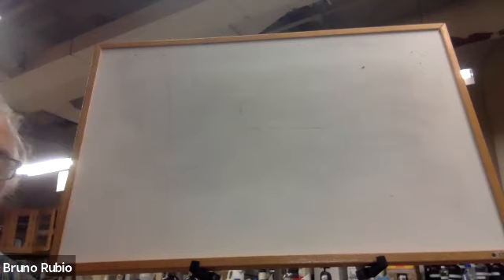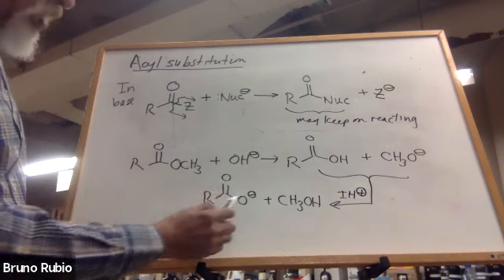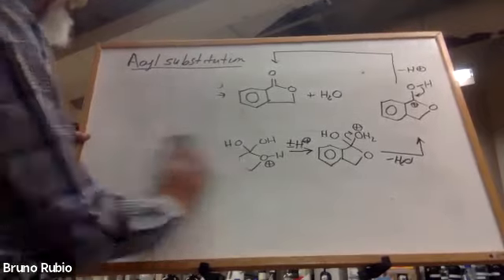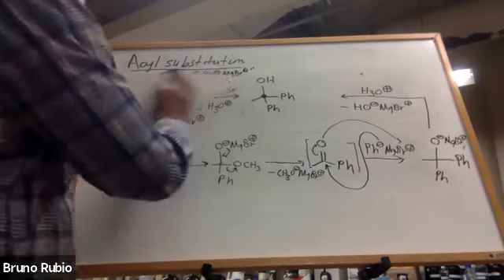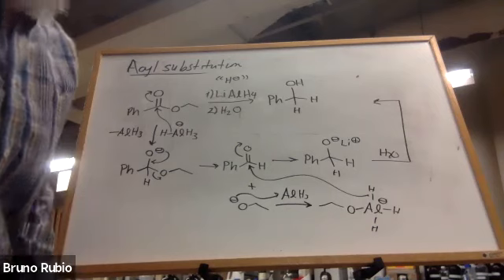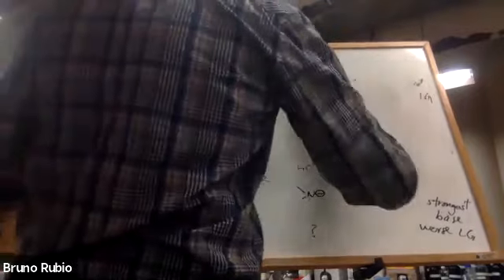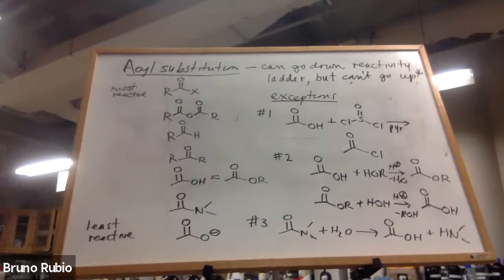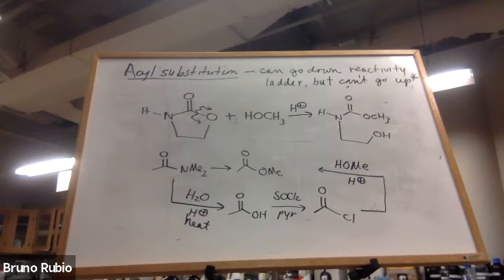CH 204 214 discussion 23Mar Acyl substitution